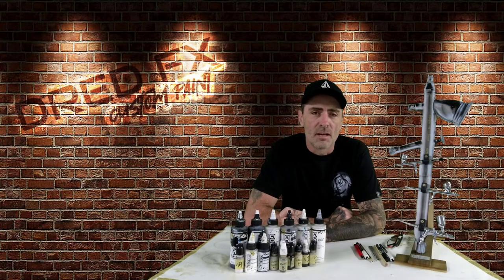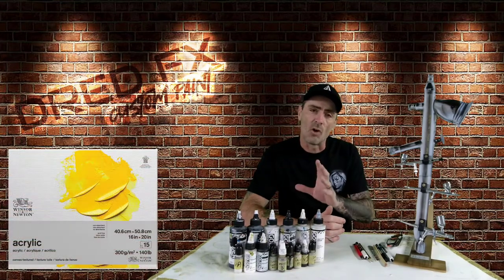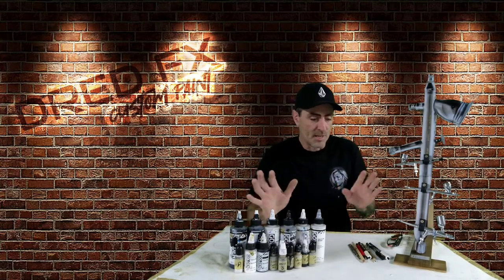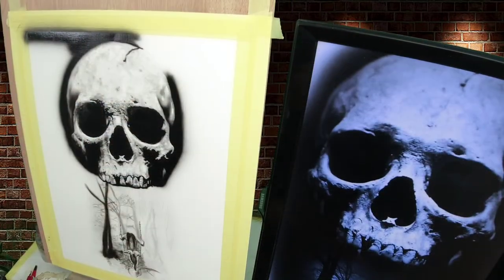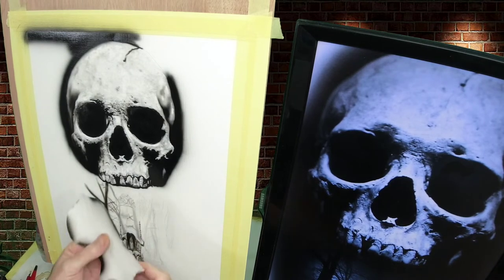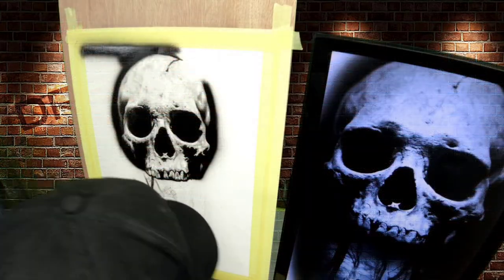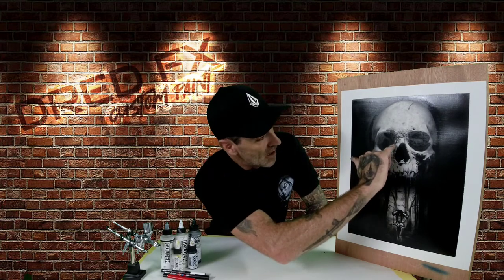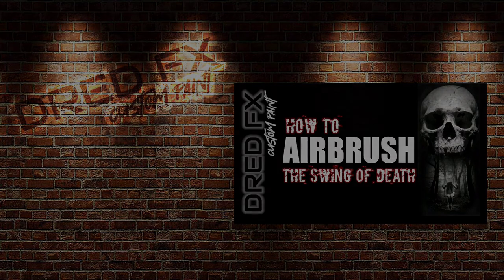HOW TO AIRBRUSH THE SWING OF DEATH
IN TODAY'S VIDEO I WILL TAKE YOU THROUGH A FULL PORTRAIT CALLED THE SWING OF DEATH